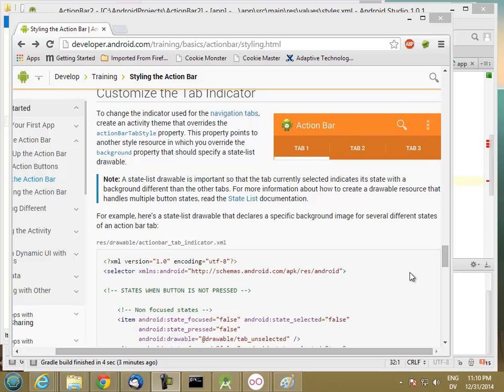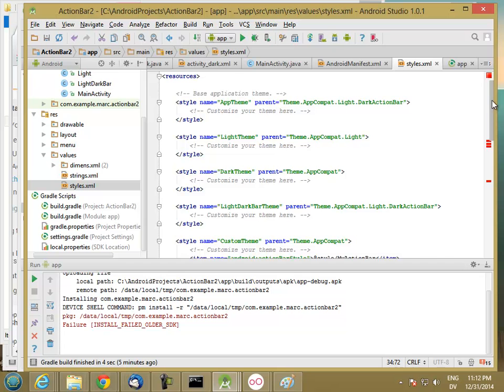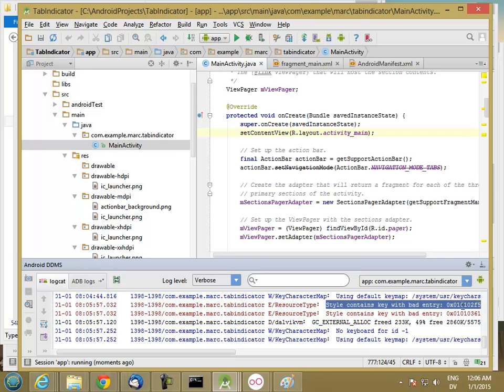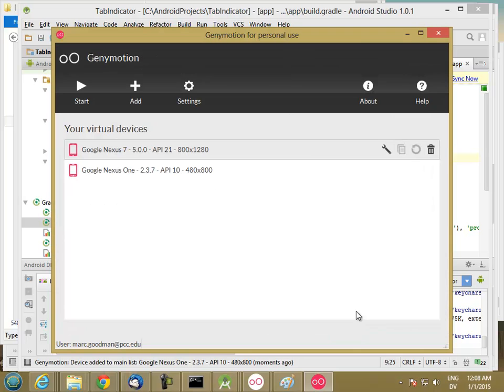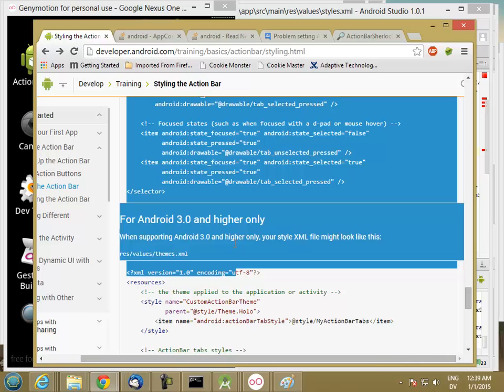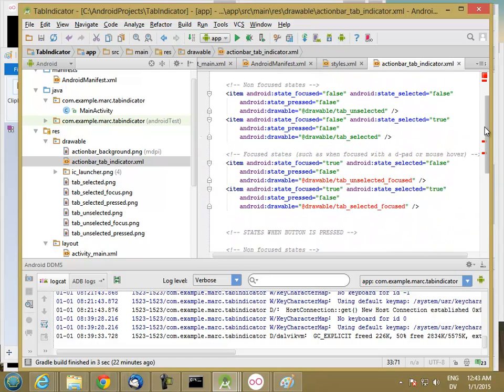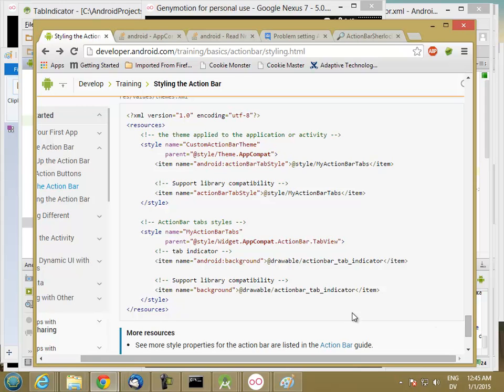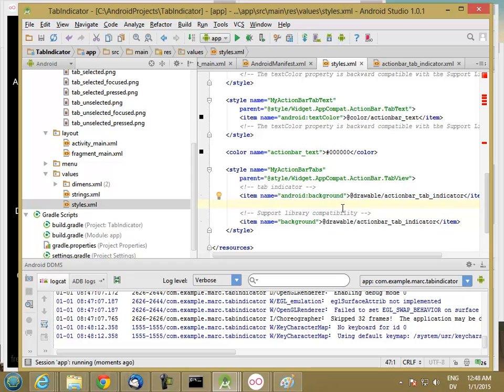135M CustomTabIndicator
Styling an action bar tab indicator.